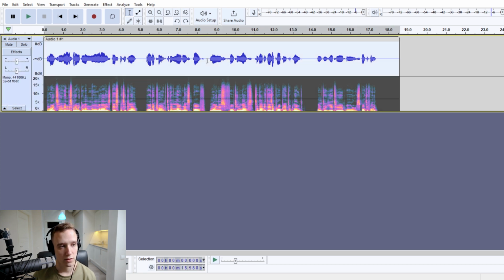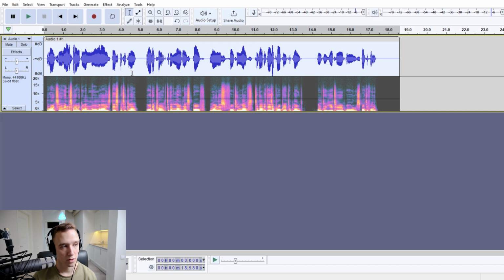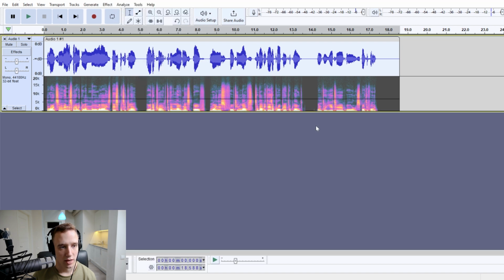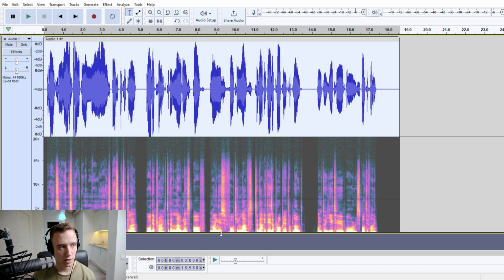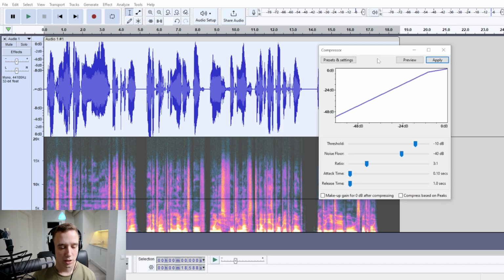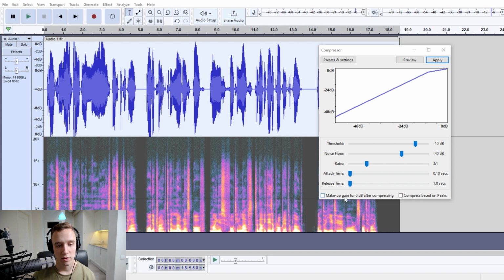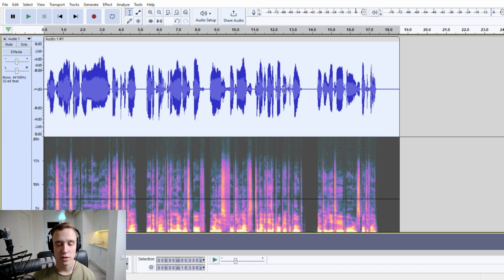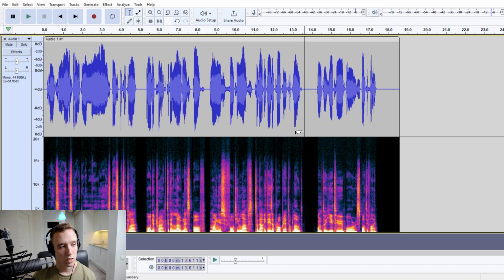How to Apply Loudness Normalization in Audacity | Tutorial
In this Audacity tutorial, you'll learn about loudness normalization, LUFS, loudness requirements for YouTube, Spotify and why it's a good idea to adjust loudness yourself.

00:00 Loudness (LUFS) requirements
00:38 Why you need to adjust loudness
01:14 How to Apply Loudness Normalization (-14 LUFS)
01:38 How to Deal with Audio Clipping
02:48 Compression
04:22 Loudness Normalization (-12 LUFS)